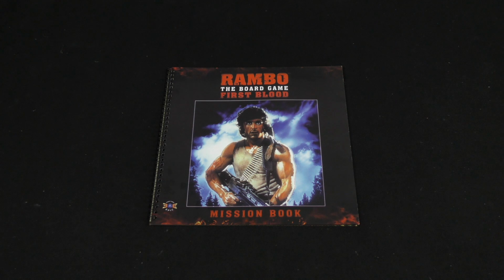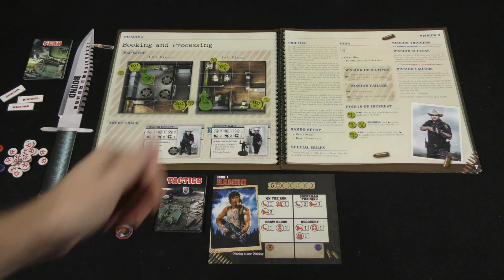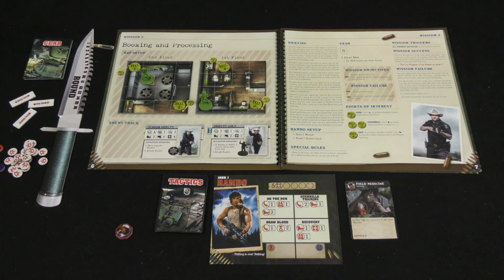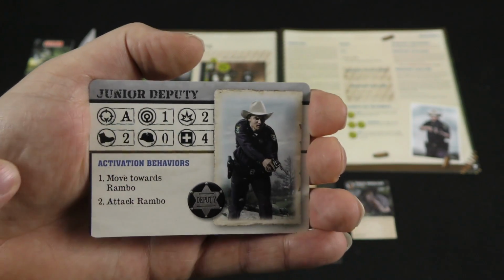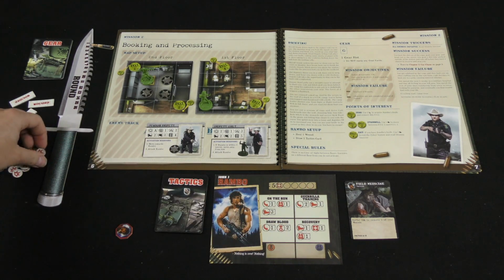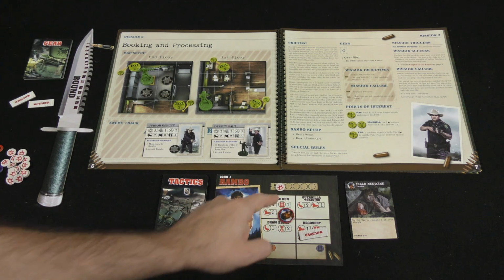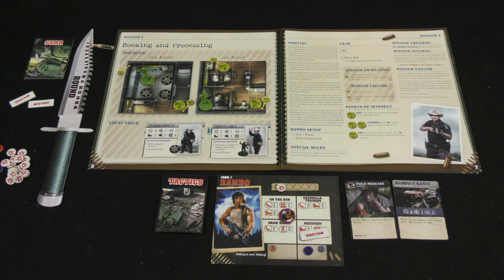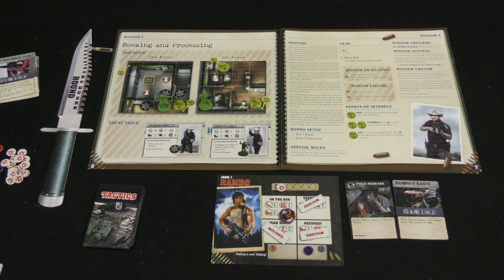Rambo: The Board Game First Blood Solo Mode Review - with Mike DiLisio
Mike DiLisio takes a look at this solitaire adventure game based on the film First Blood!

0:00 Intro
0:48 Overview
8:23 Review
8:43 Solo Benchmarks
10:36 Art & Components
12:34 Solo Experience
15:43 Final Score